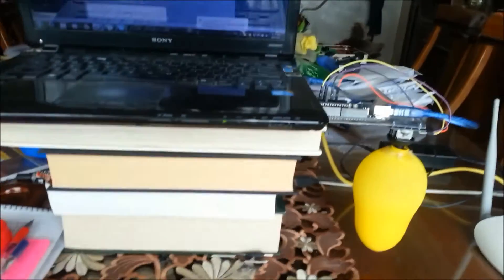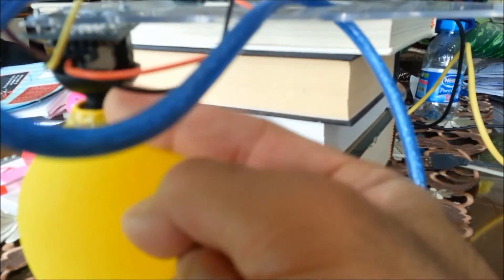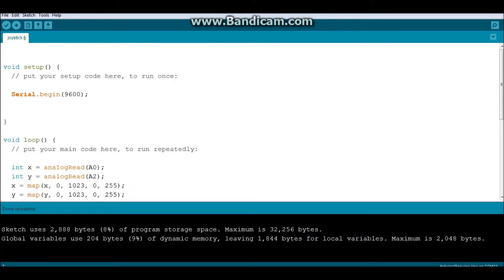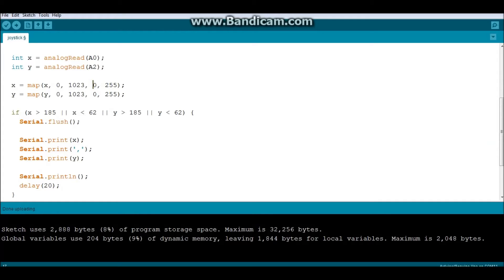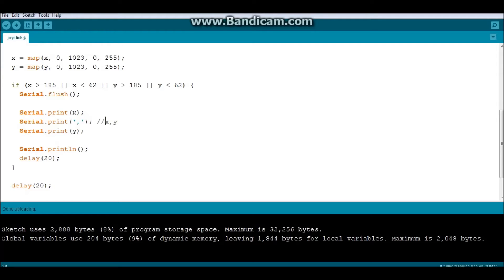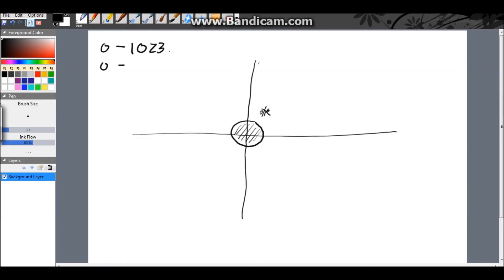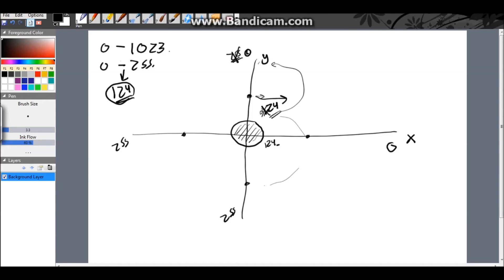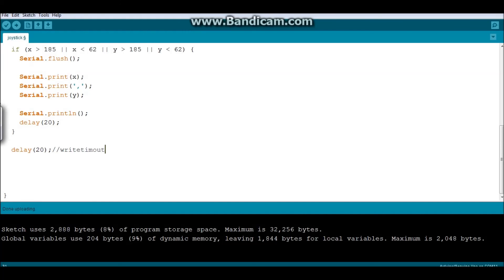How to make a Punching Bag in arduino and unity tutorial PART1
in this tutorial I will be showing you guys how to make a fun and interesting punching bag using a ballon ,   a joystic , an a arduino and Unity :)